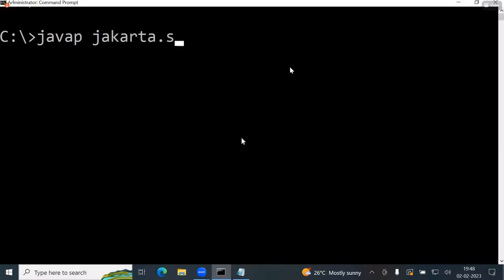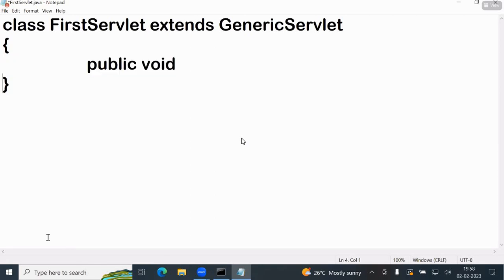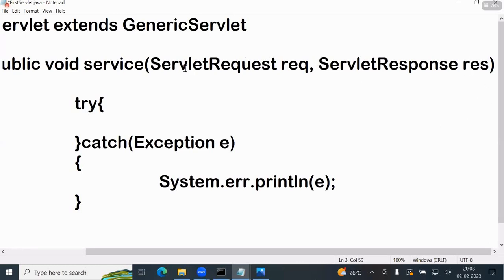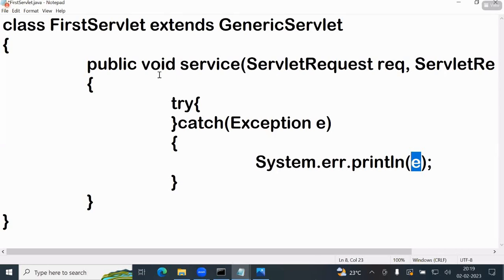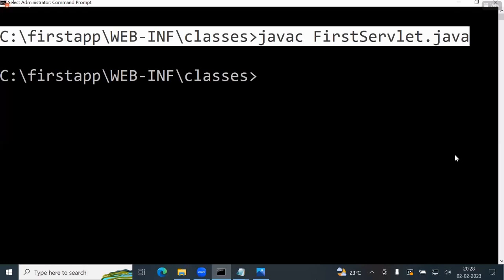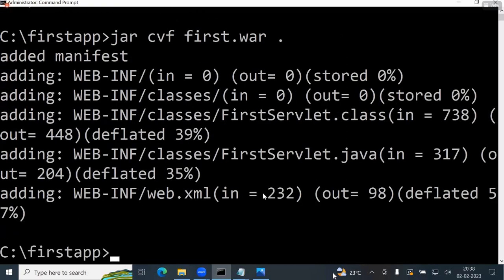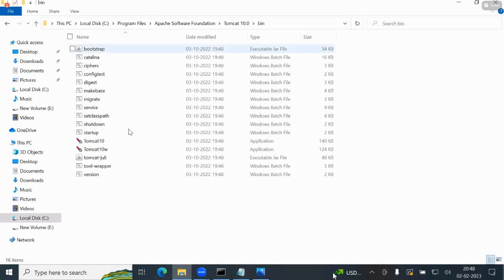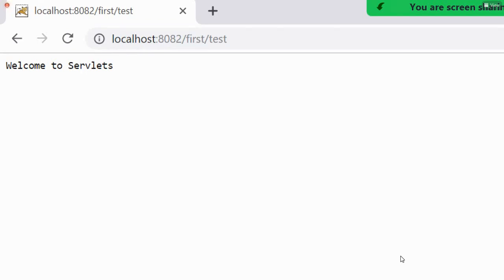Advance Java 2 Feb 2023